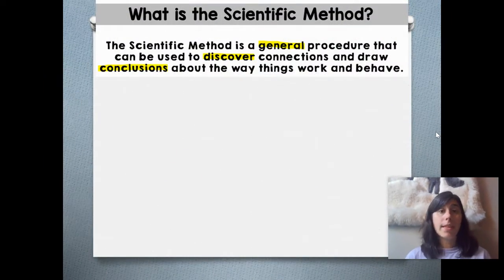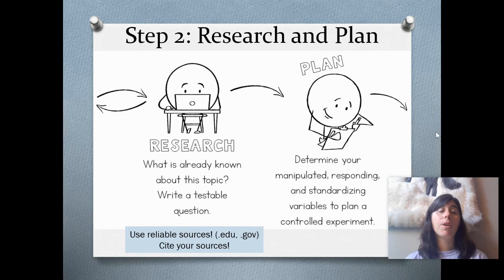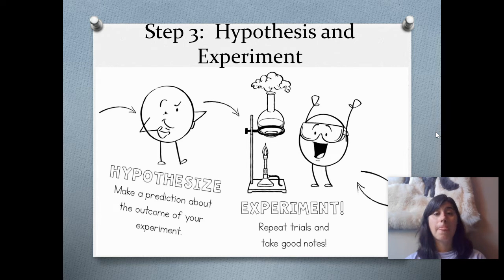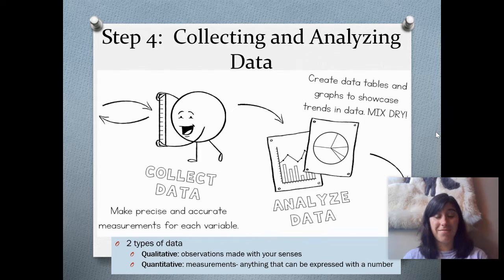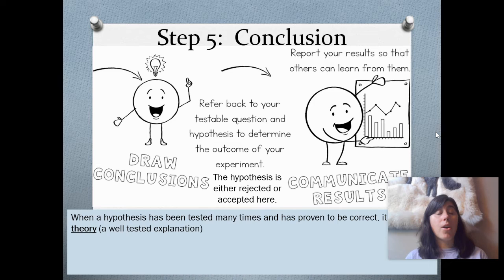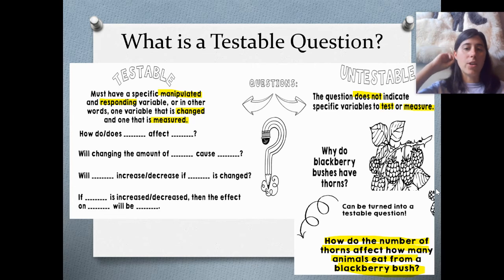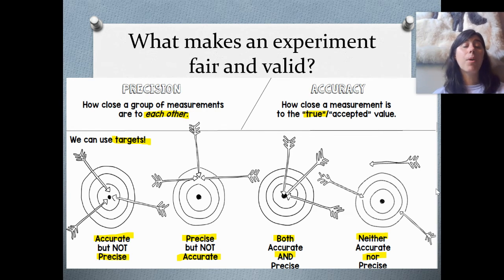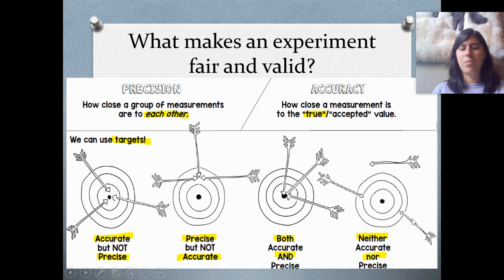Lesson 2.1 Scientific Method